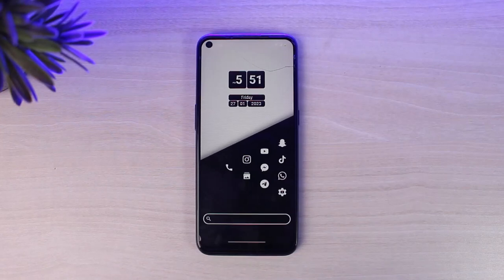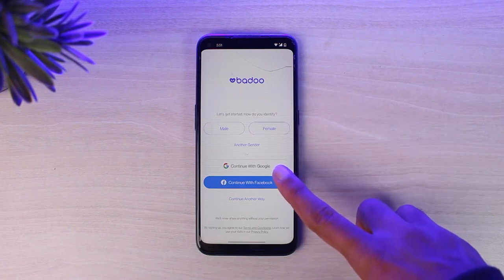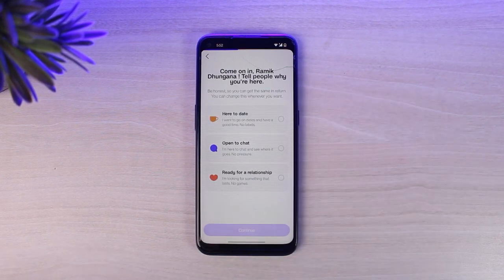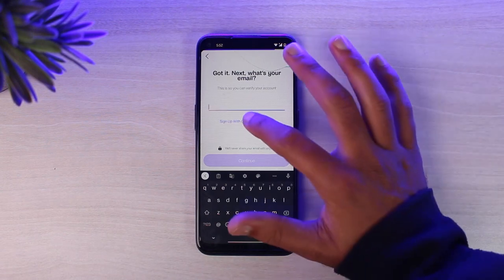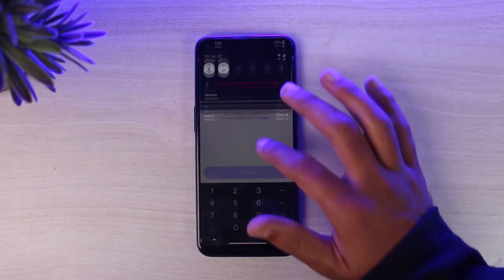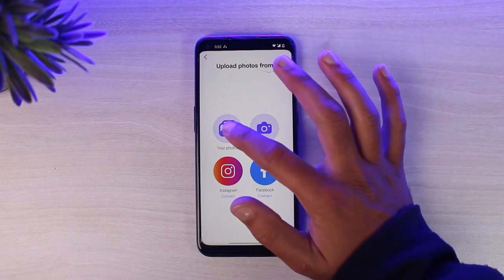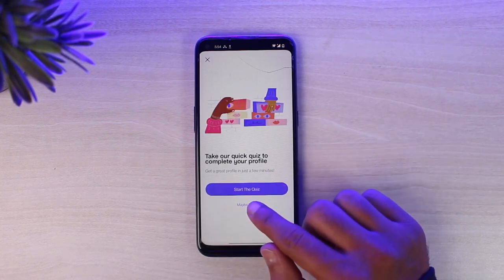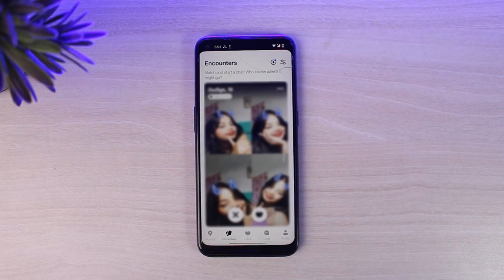How to Sign Up for Badoo | How to Create Badoo Account | 2023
In this tutorial, I will guide you on How to Sign Up for Badoo.